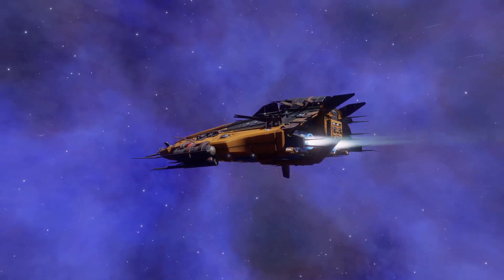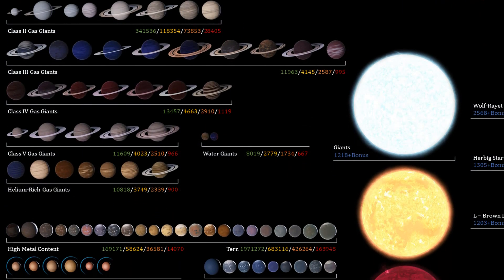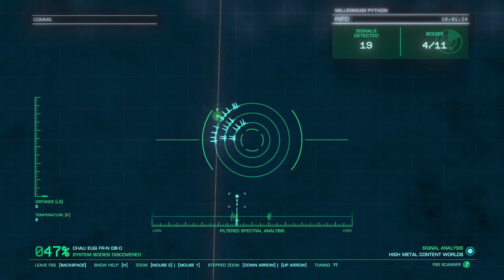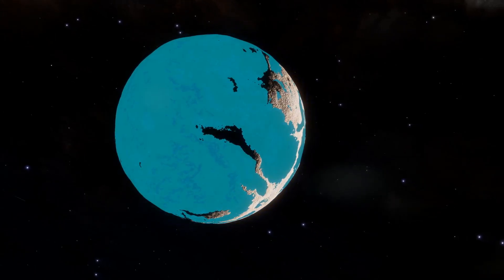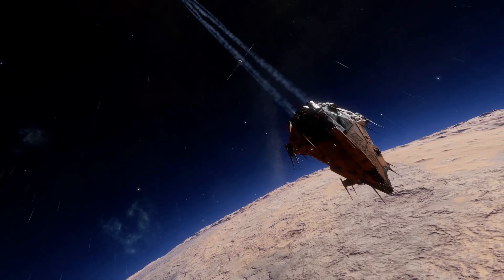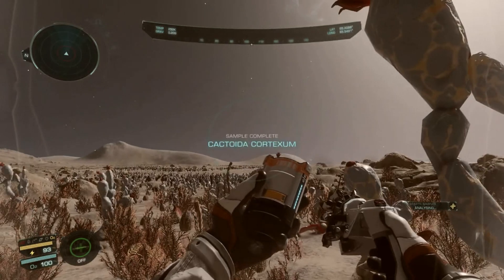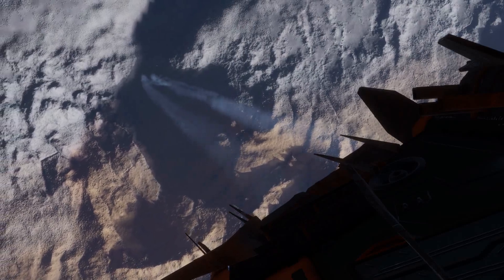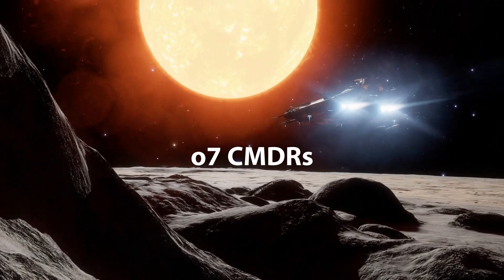Elite Dangerous: Odyssey, There's plenty to do. Exploration and exobiology.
That one took a bit long to make.